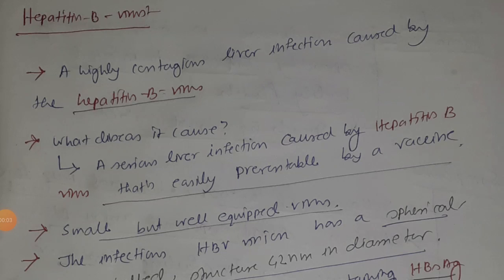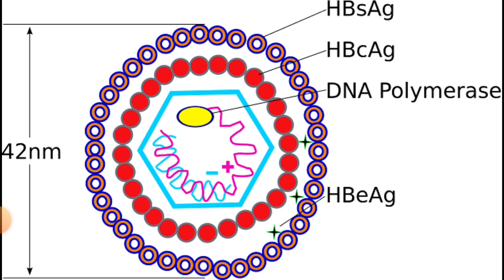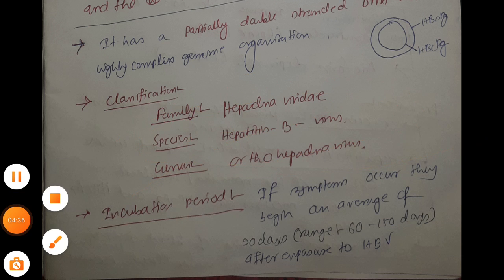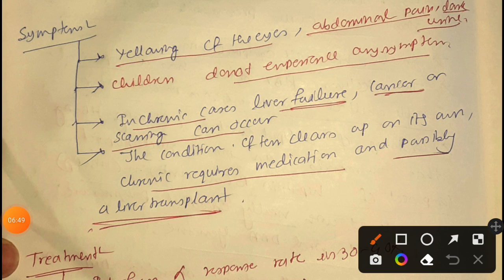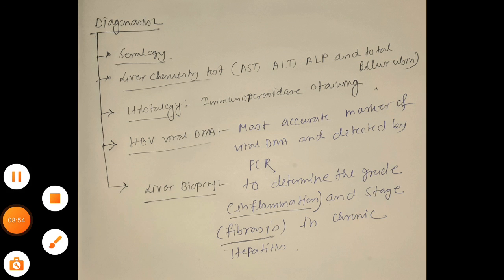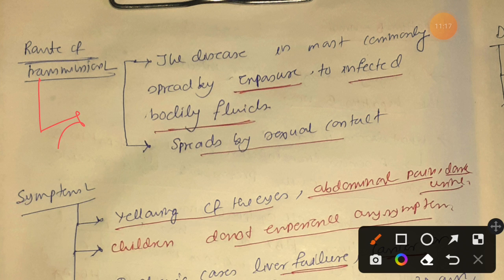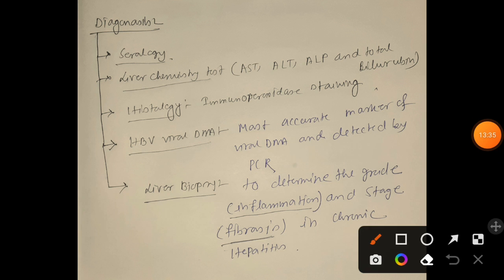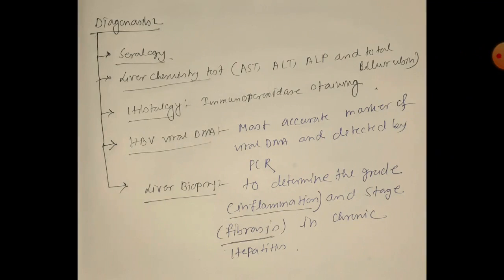HBV VIRUS STRUCTURE, INCUBATION PERIOD, TRANSMISSION, SYMPTOMS, TREATMENT, PREVENTION ,DIAGNOSIS